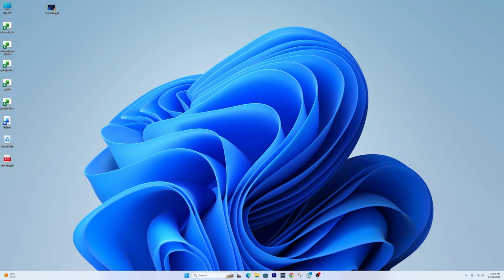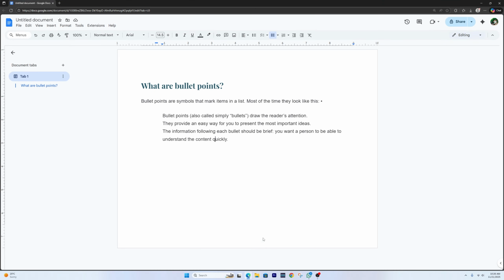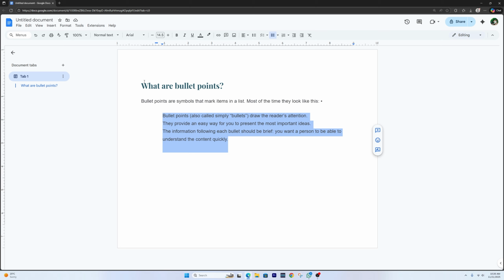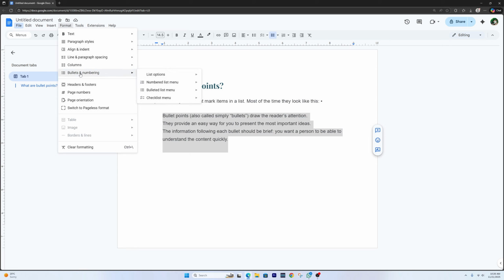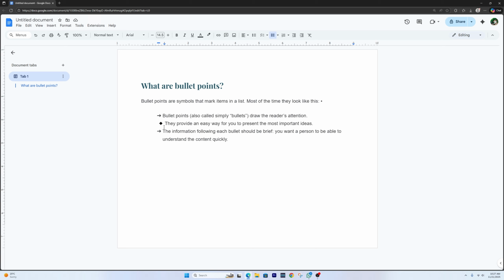How to Make a Bullet Point in Google Docs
A quick tutorial on, how to make a bullet point in Google Docs.